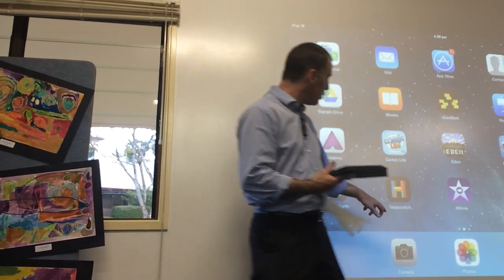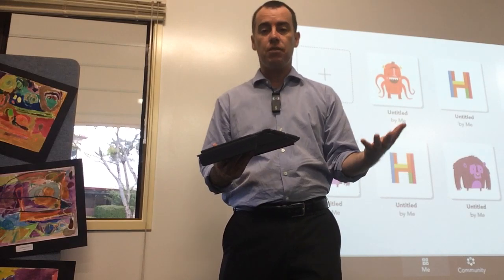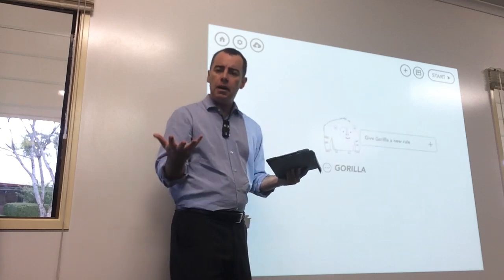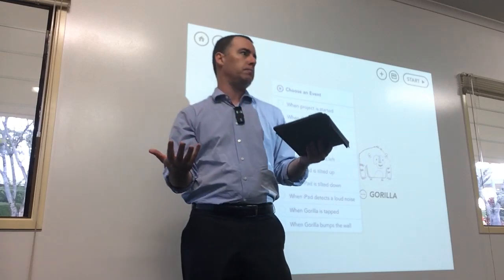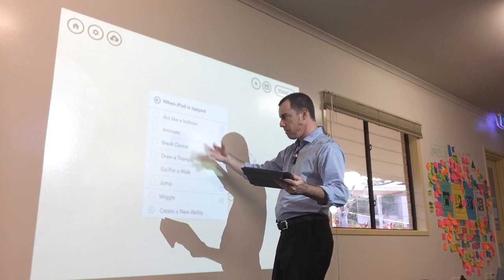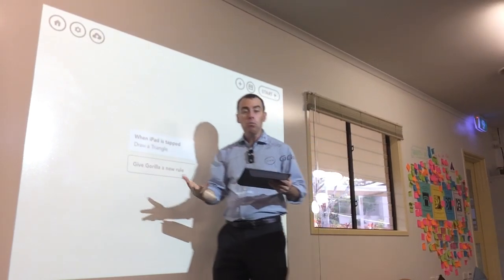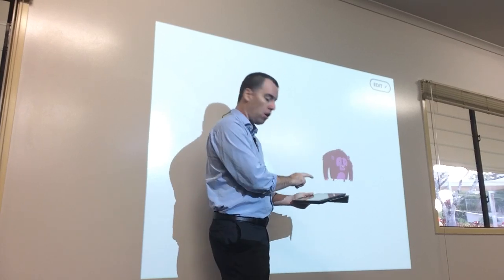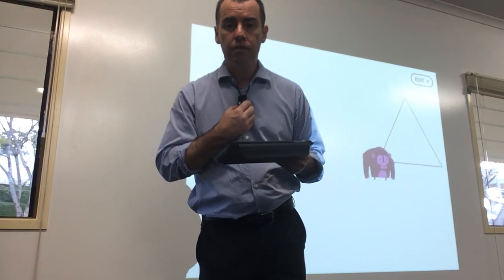Hopscotch App Lesson 1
Lesson 1 looking at how to use Hopscotch App for iPad and a very basic look at its functions.. Lesson involves creating 1 event and 1 ability. This would be a great lesson for 6-8 Year Olds.